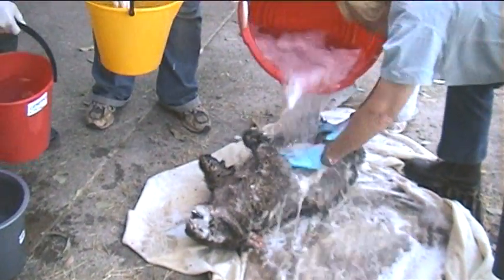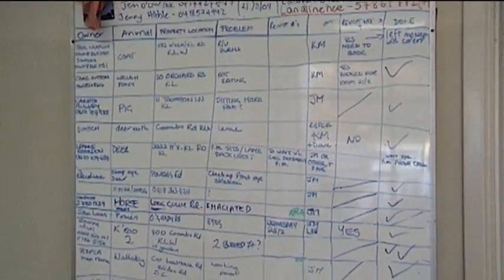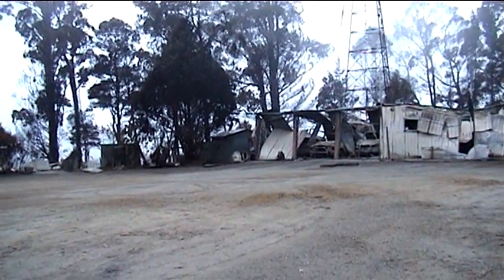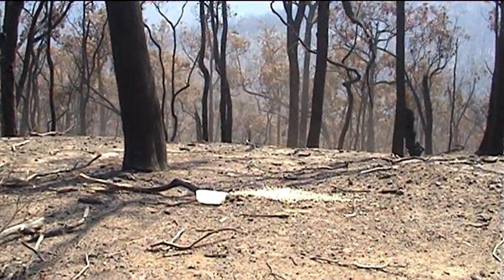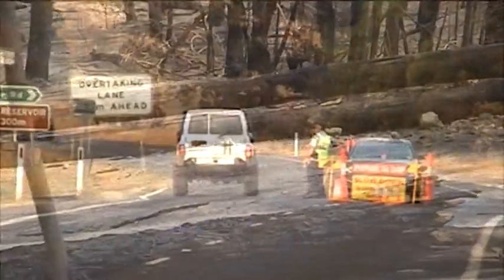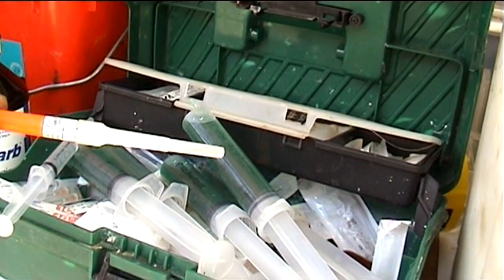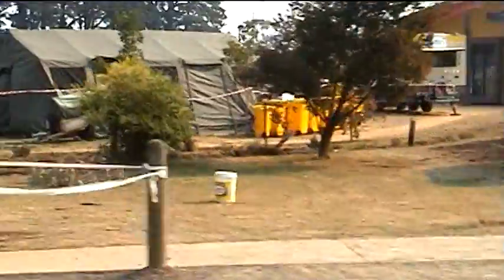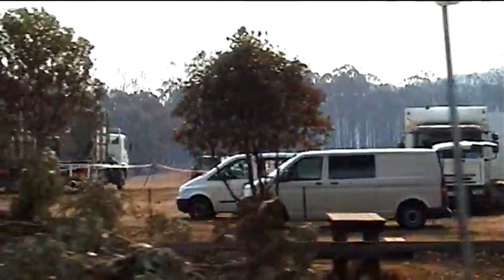Black saturday 4